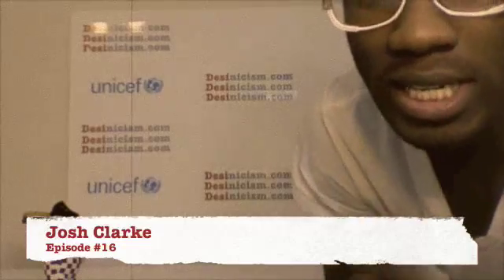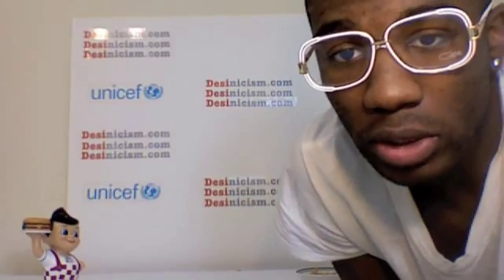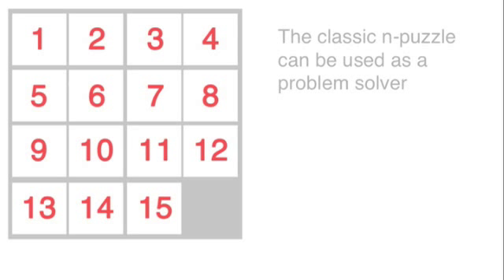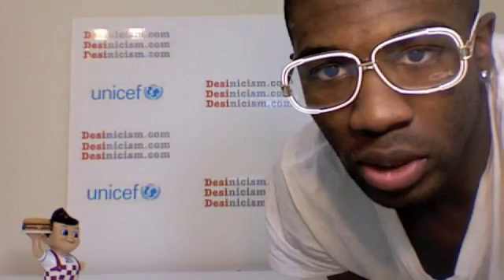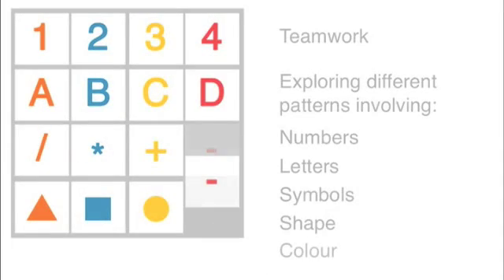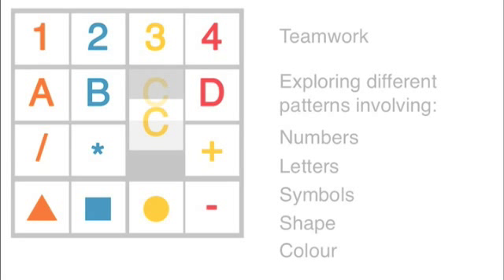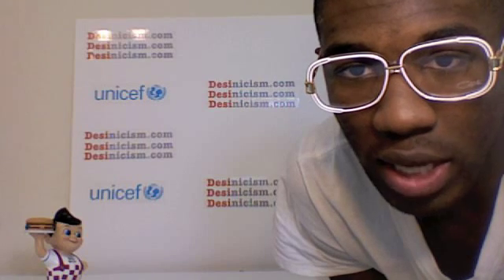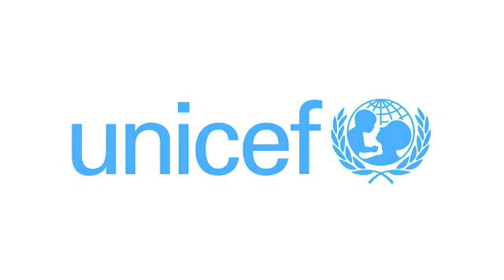Modelling heuristics (systematically providing insight) - Episode #16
Heuristics provide a quick and dirty way to consider a variety of different methods. Give it a try!